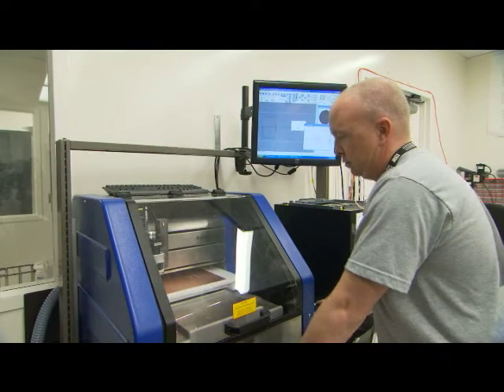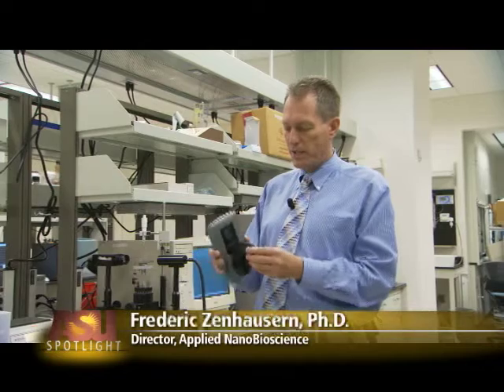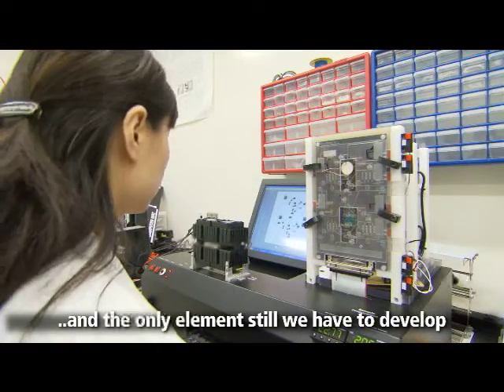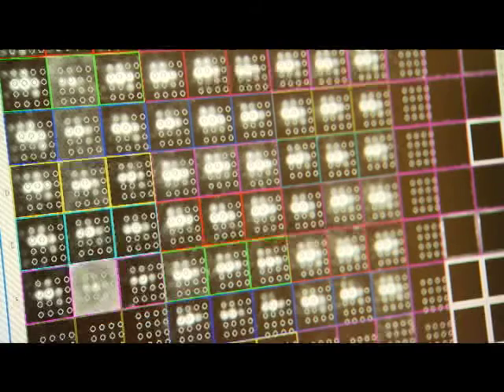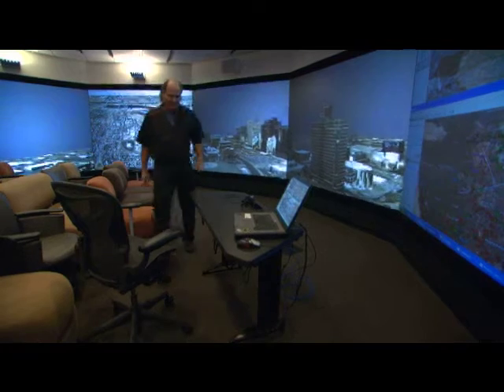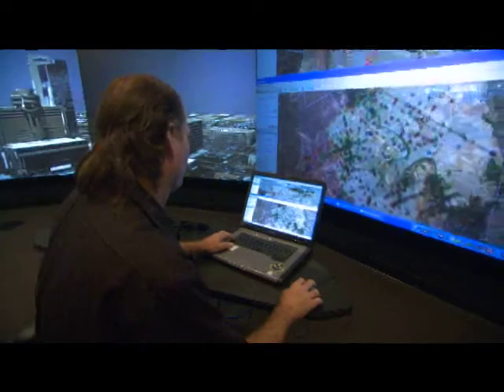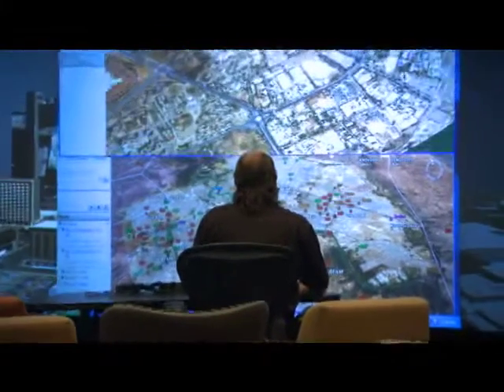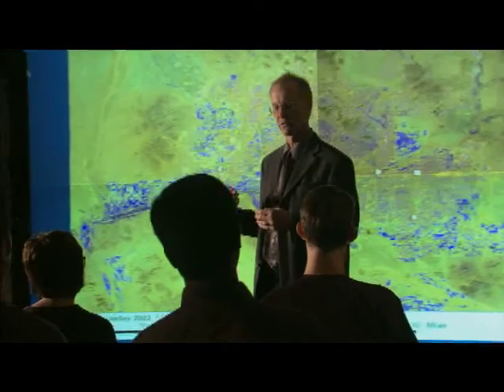ASU Spotlight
The Biodesign Institute at Arizona State University
Improving Global Monitoring of Infectious Diseases - Part 1 of 2
Sophisticated chemical, electrical and biological sensors hold the promise of being able to detect pathogens or chemicals in our bodies and our environment. Using technology, ASU scientists are looking for ways to more quickly detect emergent biological threats — via nature or bioterrorism.
ASU's DecisionTheater provides policy makers and community leaders a set of tools to participate in immersive and collaborative decision making. This episode goes behind the scenes to demonstrate the capabilities of Decision Theater that can be collaboratively engaged by the Biodesign Institute or other ASU or community groups.